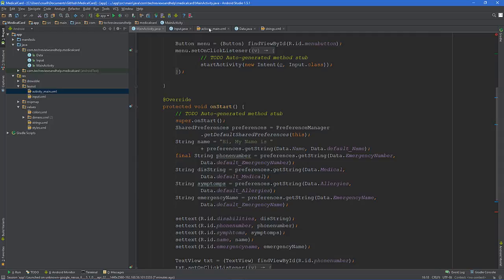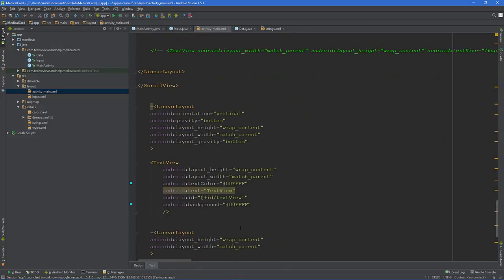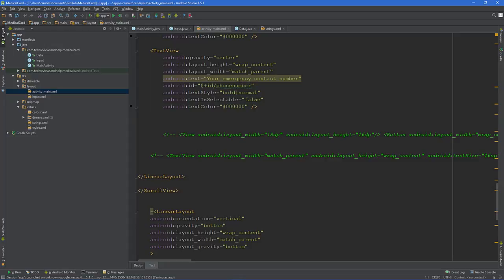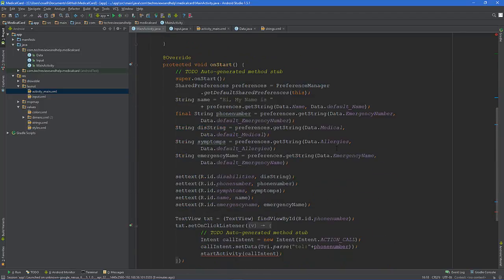What are IDs in Android coding